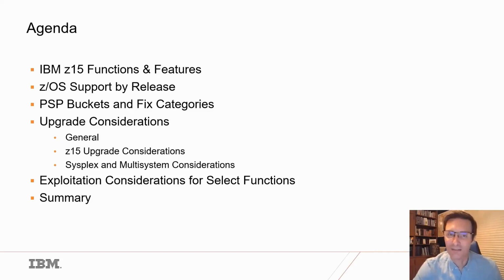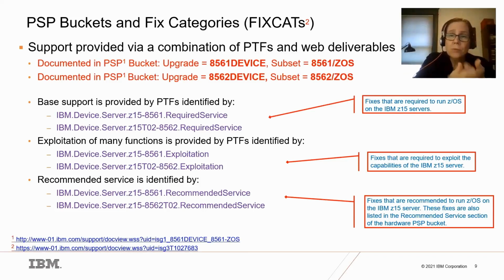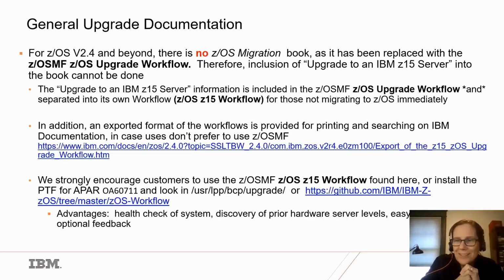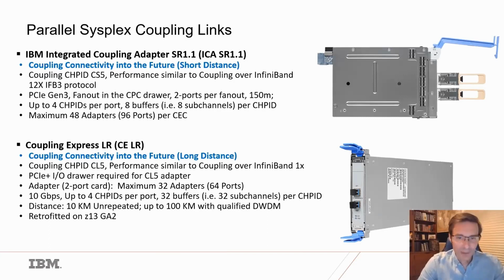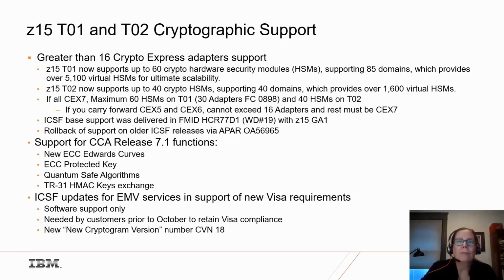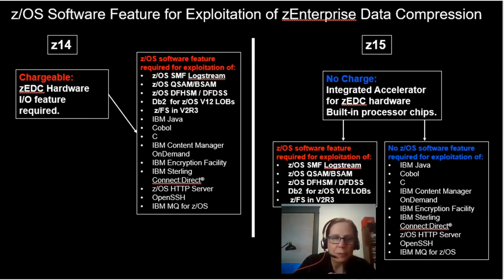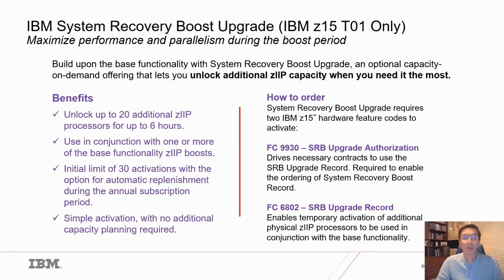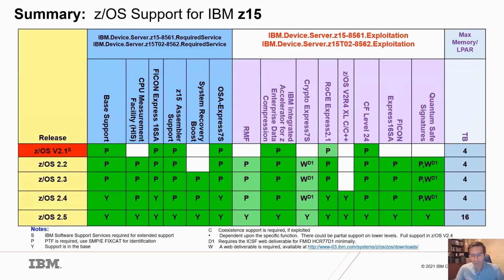5AV - IBM zOS on z15 Hardware